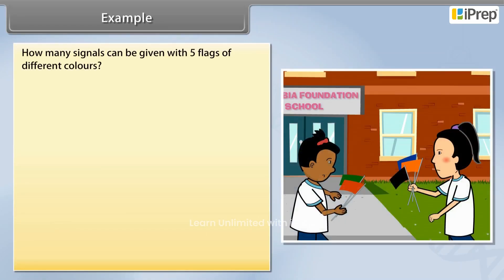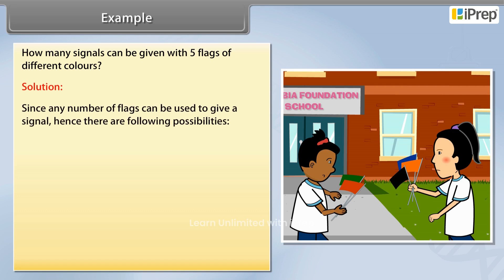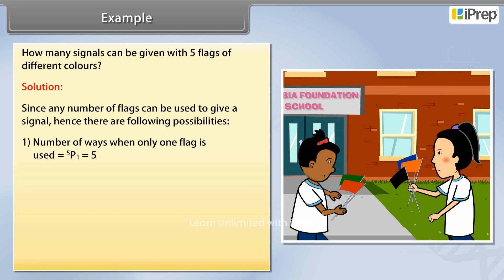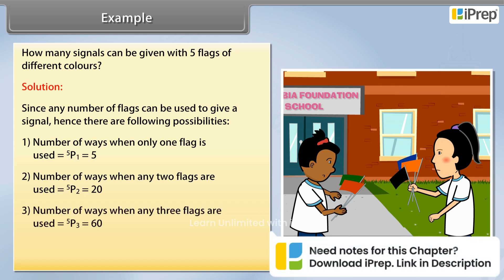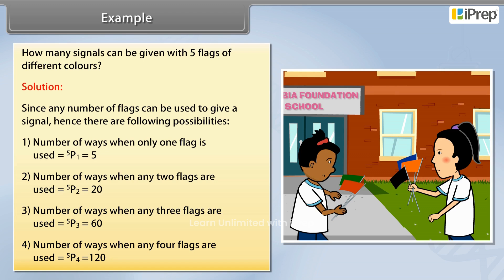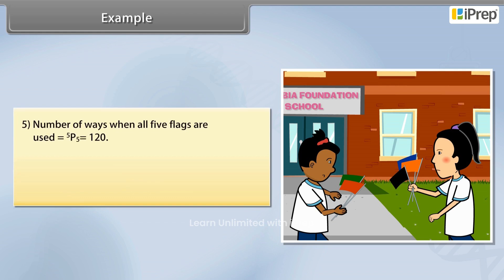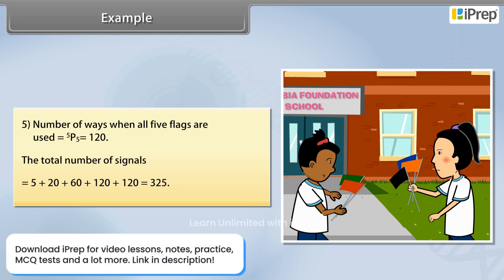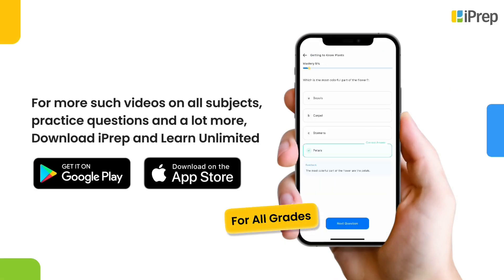Example IV - | Permutations and Combinations | Math | Class 11th | iPrep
In this video, we have explained Example IV  , an important concept in the chapter, Permutations and Combinations from Math for11th .
iPrep offers rich and comprehensive learning content for Nursery to 12th including:
- Chapter-Wise Assessments
- Syllabus Books
- Notes
- Simulations
- Co-curricular Courses
- Career Orientation